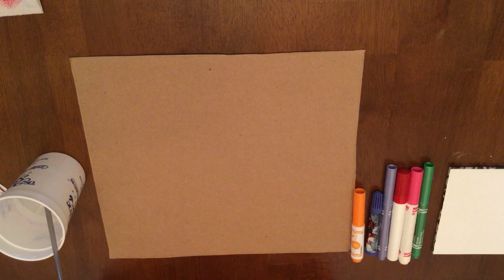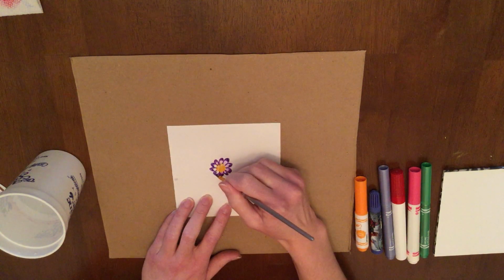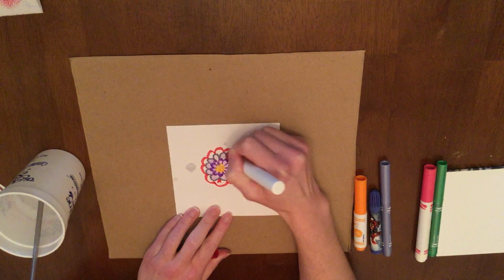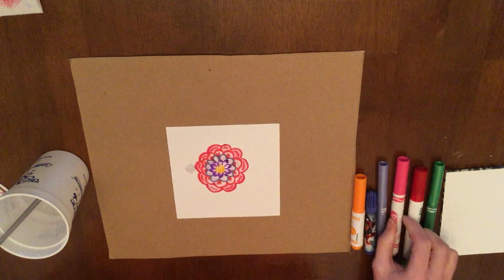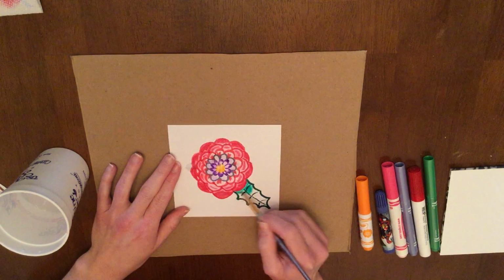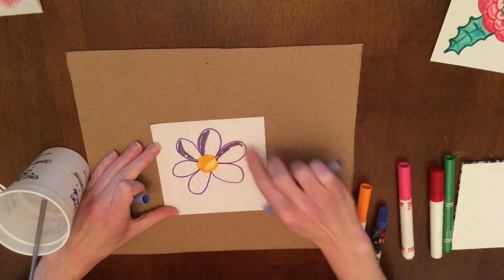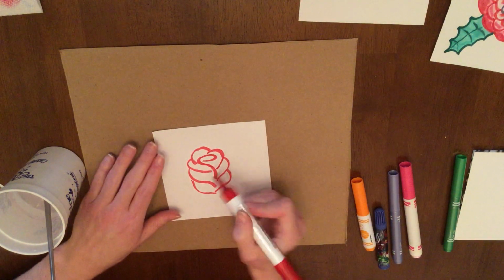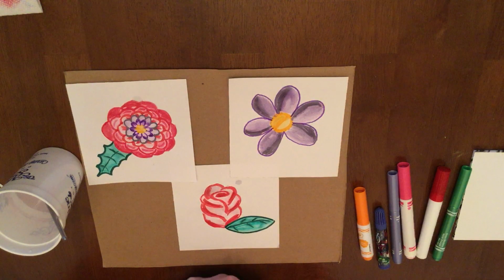Marker Watercolor Drawing with Miss Kayla from Fredricksen Library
I will show you a fun art technique using markers and water! I’ll be drawing flowers but you can use this technique to with your favorite thing to draw.